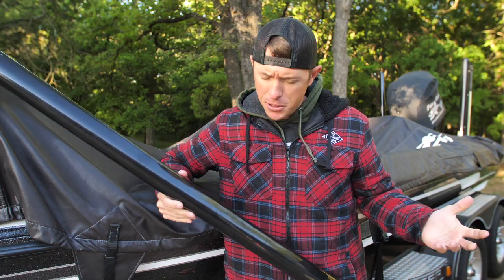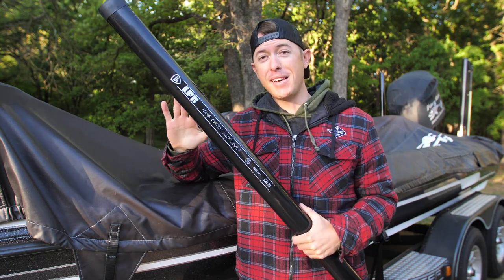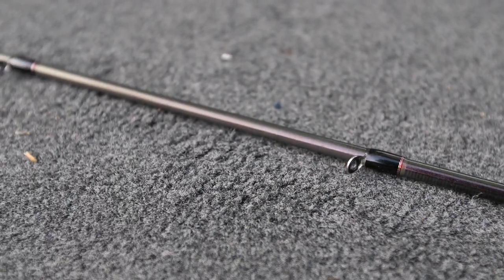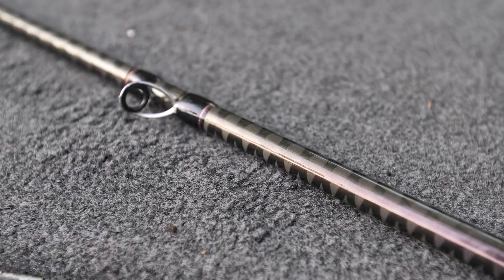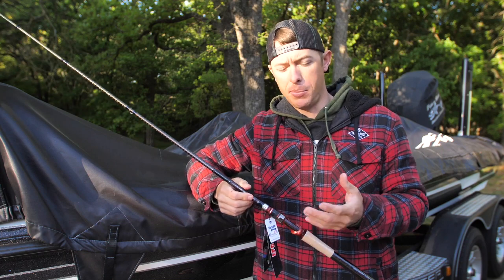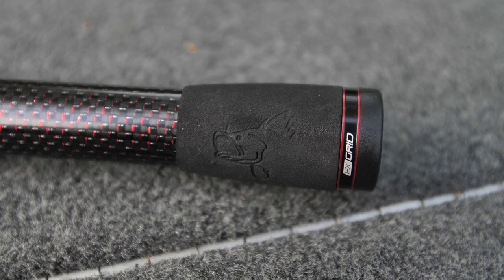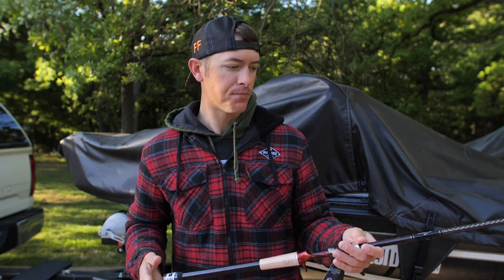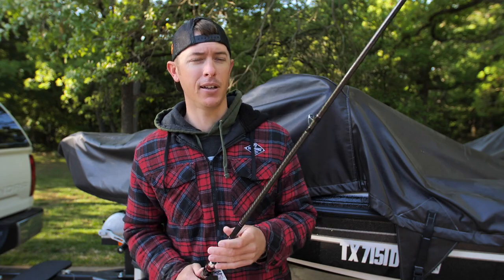Dream Come True! My Own Fishing Rod Explained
My own fishing rod by favorite fishing explained